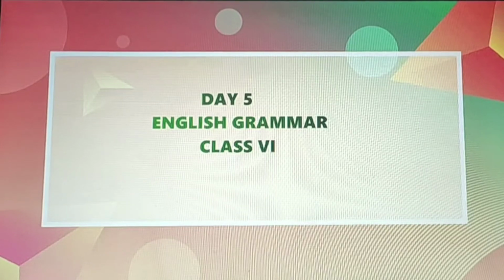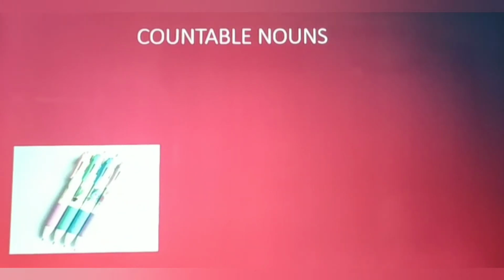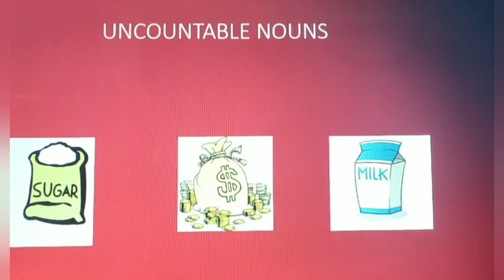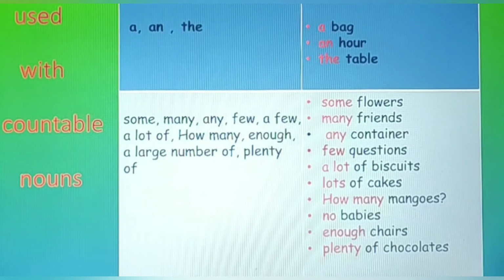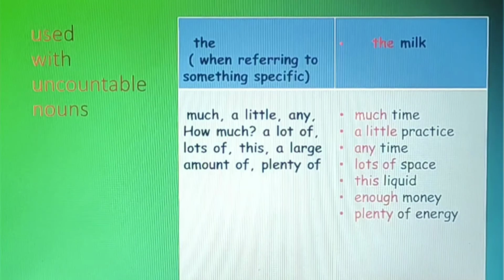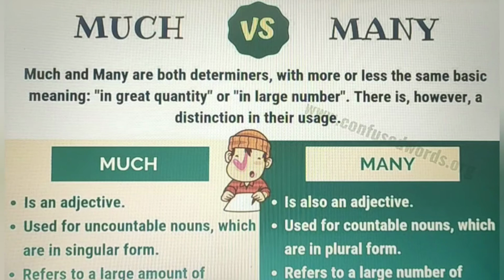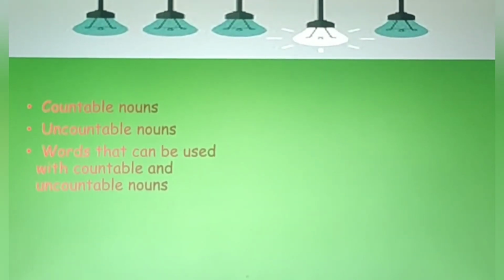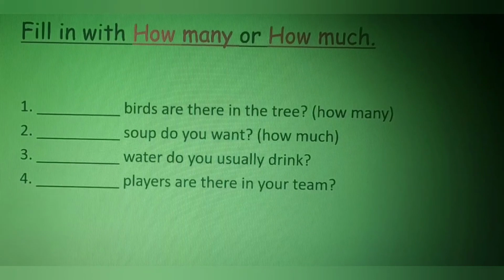Day 5, Class 6 (English)